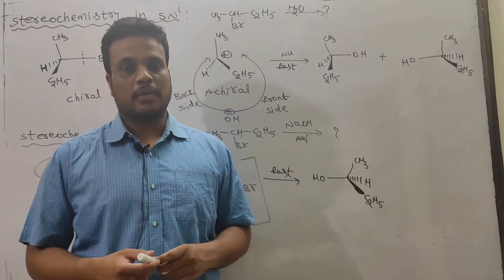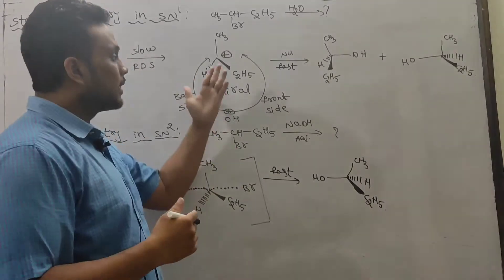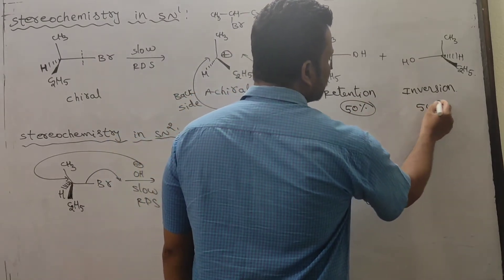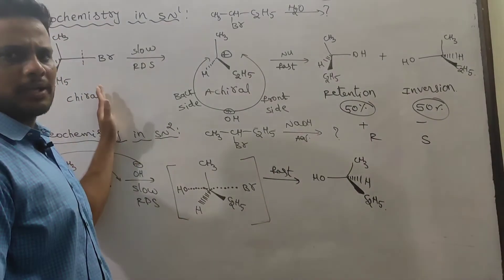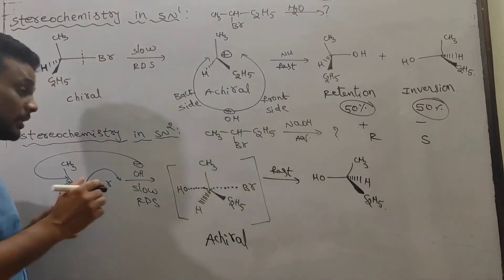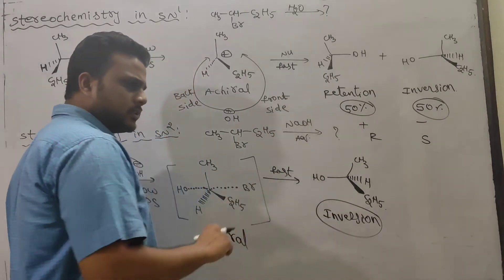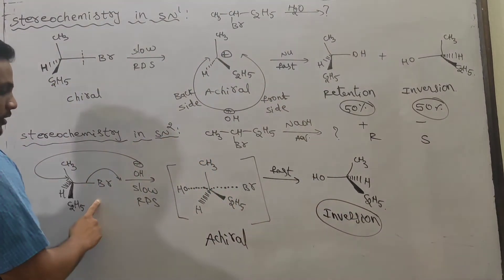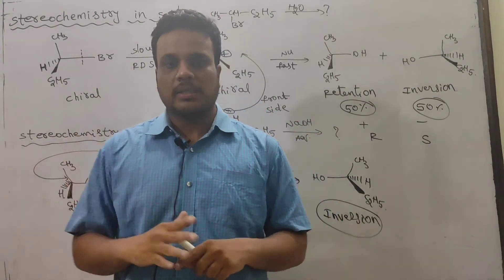Stereochemistry in SN1 and SN2 reactions(lecture-2) by ss sir(English version)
Stereochemistry in SN1 and SN2 reactions is very important concept for boards, NEET,JEE,etc